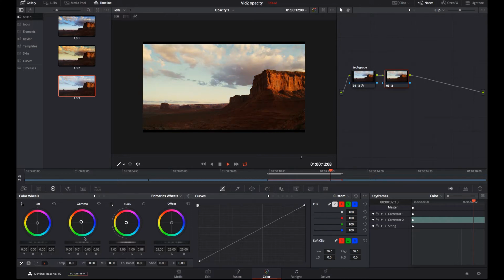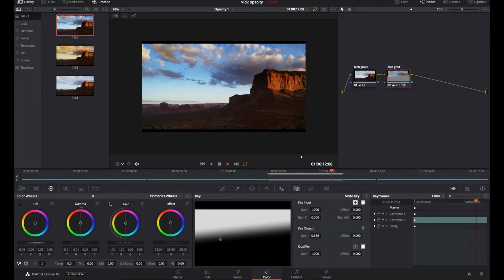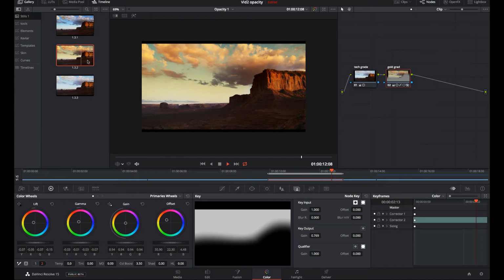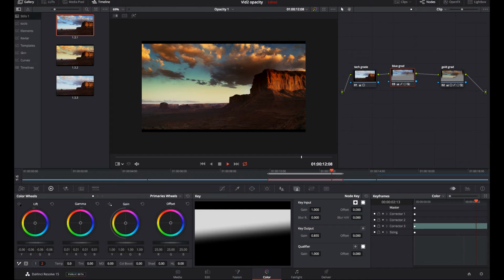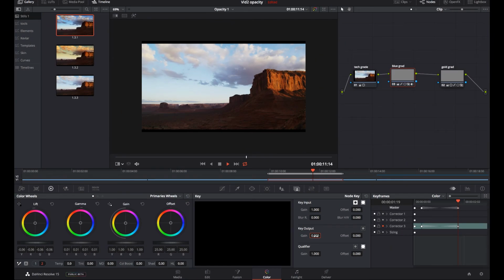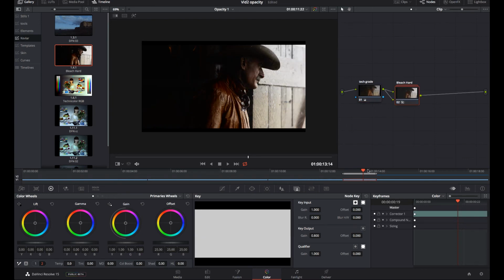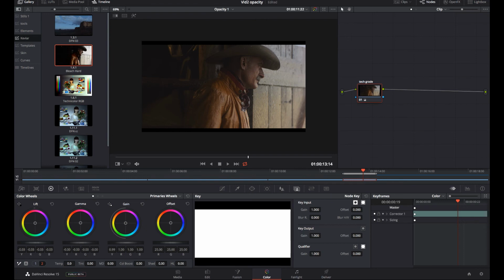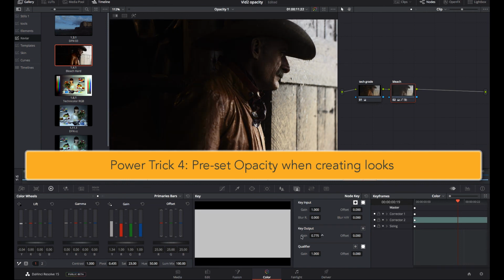Managing Looks in Resolve with Node Opacity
4 amazingly useful power tricks using Node Opacity. Trick 4 is my favourite all time trick :-) Happy Coloring!